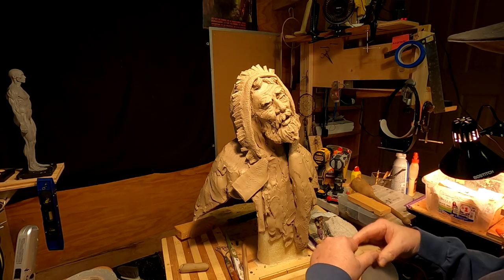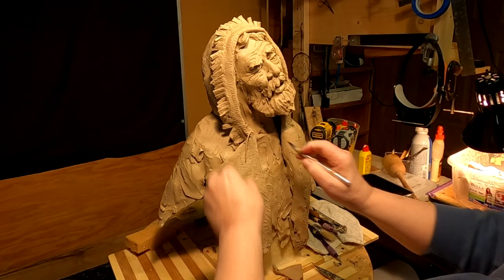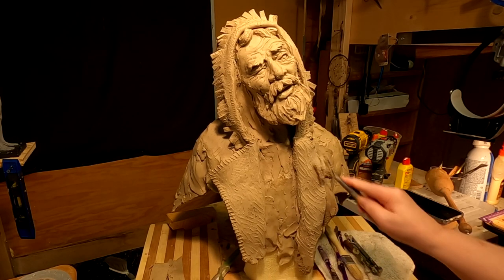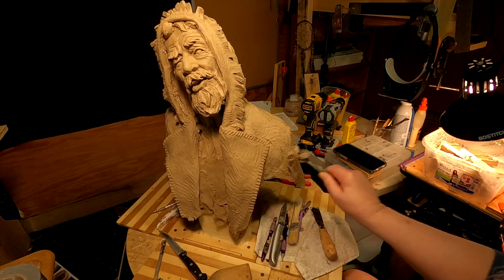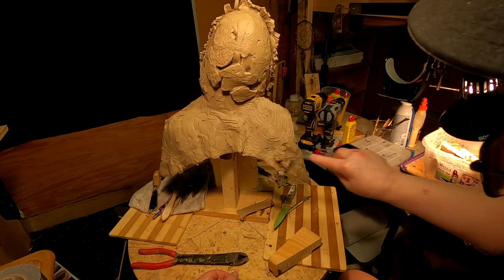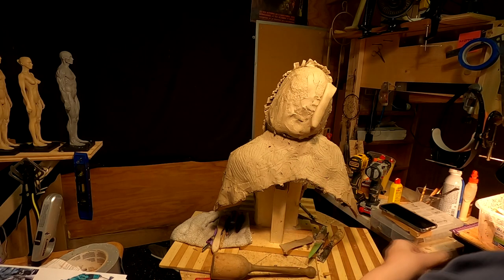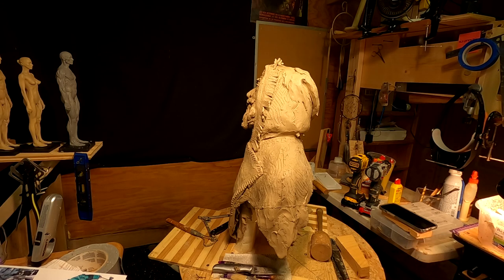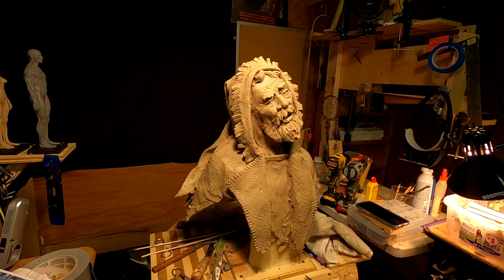LOOKING FOR A BREAK IN THE WEATHER - Working on the Capote Today